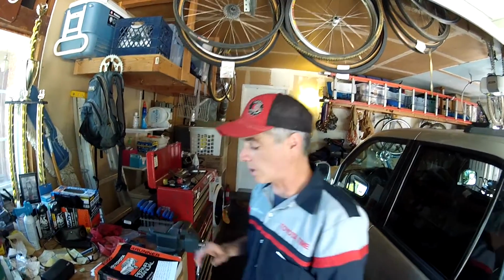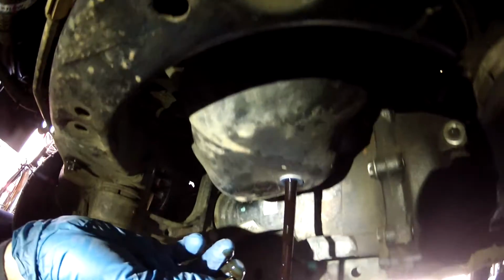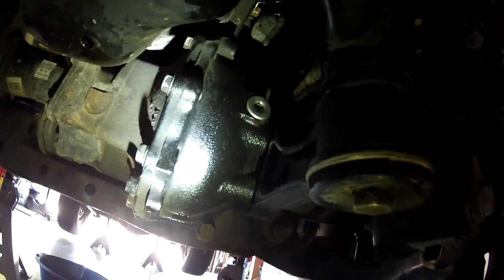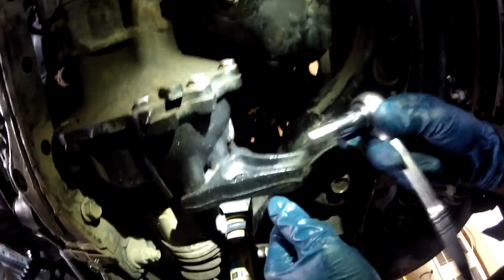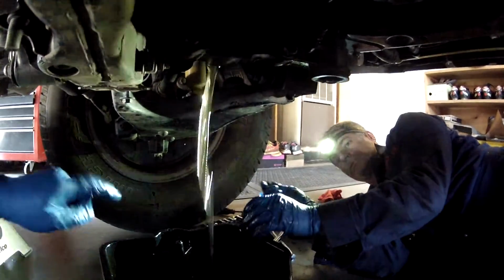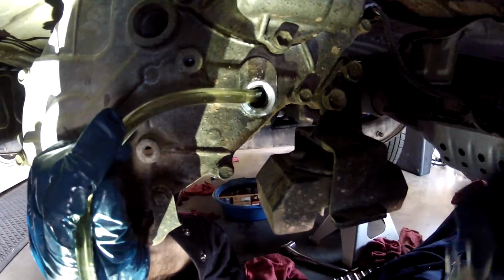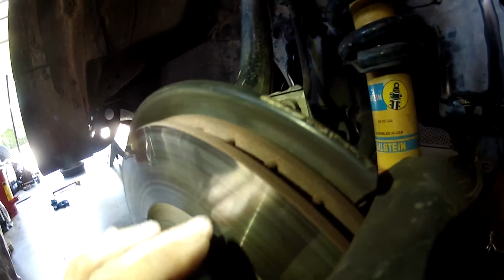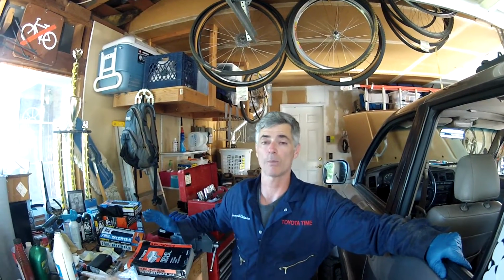30,000 Mile Interval Service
Learn how to perform a 30k mile service on your 3rd Generation Toyota 4runner but the info provided translates to other vehicles as well.

This includes:
*Changing the engine oil & filter
*Front and rear differential oil changes
*Transfer case oil change
*Transmission fluid drain & refill
*Air filter renewal
*Greasing the u-joints and slip yokes on the driveshafts
*Brake inspection.

We discuss how to drain and refill the radiator but don't actually do it.  You can see a drain and refill of the radiator coolant in my transmission cooler install video.

Here's a list of times when different services happen so you can easily jump to the part you'd like to see:
Engine Oil and Filter Change - 6:37
Engine Coolant Renewal - 17:15
Front Differential Oil Renewal - 18:19
Trans Fluid Drain and Refill - Starts @ 26:45 and then resumes @28:56
Transfer Case Oil Renewal - Starts @ 27:45 and then resumes @30:30
Rear Differential Oil Renewal - 32:49
Air Filter Replacement - 34:45
Brake Inspection - 35:36
U-Joint and Slip Yoke Greasing - 38:50

**PARTS**
*Engine Oil Filter #90915-YZZD3 (Higher capacity than the original ones.  They're a little taller)
This link is for a pack of 5

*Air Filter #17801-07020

*Auto Transmission Drain Plug Crush Washer #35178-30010

*Transfer Case Fill & Drain Plug Washers #90430-A0003 (10 Pack)

*Rear Differential Drain & Fill Plug Crush Washers and Front Differential Fill Plug Crush Washer #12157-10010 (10 Pack)

*Front Differential Drain Plug Copper Washer #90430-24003

*Engine Oil Pan Drain Plug Washer #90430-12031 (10 Pack)

**SUGGESTE FLUIDS/GREASE** (Different from Video.  I upgraded my vehicles to full synthetic)
*Castrol EDGE Extended Performance 5W-30 Advanced Full Synthetic Motor Oil

*Valvoline Max Life Full Synthetic ATF

*Red Line 75W90 GL-5 Full Synthetic Gear Oil (I use this for the transfer case and both differentials)

*Toyota Red Long Life Coolant Concentrate (Need to mix with distilled water to make a 50/50 mix)

*Distilled Water - Get this at a grocery store

*Lucas Oil Heavy Duty Grease (For all u-joints and slip yokes - Recommended by a driveline shop local to me)

*6 Ton Jack Stands

*1/4" and 3/8" Flex Head Ratchet Set

*3/8” Drive Regular Extension Set

*3/8" Drive 6 Point Metric Standard Socket Set

*Engine Oil Filter Wrench

*Metric Allen Head Socket Set

*Gear Oil Pump

*1/2” Drive Breaker Bar - 12” Long

*1/2" Drive Flex Head Gear Wrench Ratchet

*1/2” Drive 6 Point Standard Metric Socket Set

*Dewalt 1/2" Drive Impact Gun

*Dewalt Batteries

*Dewalt Battery Charger

*Plastic Mallet

*Grease Gun

*CDI 1/2" Drive Foot Pound Torque Wrench

*CDI 3/8" Drive Foot Pound Torque Wrench